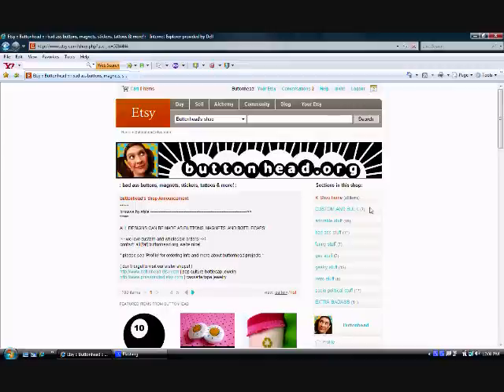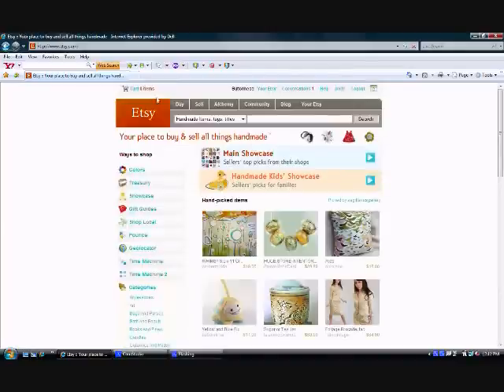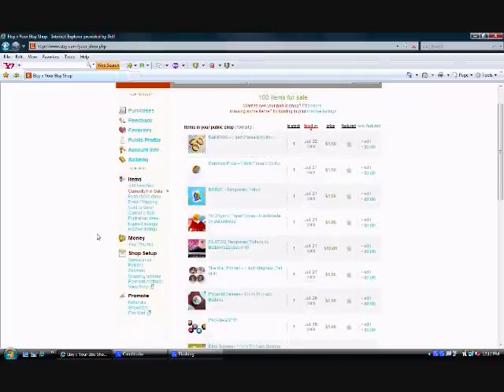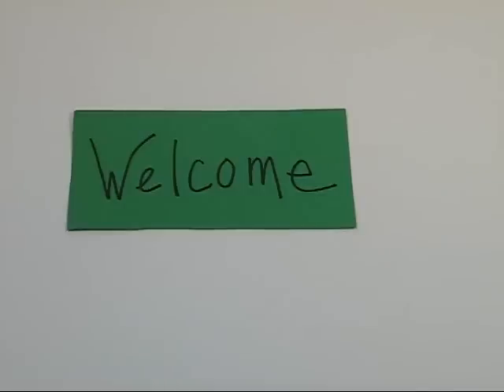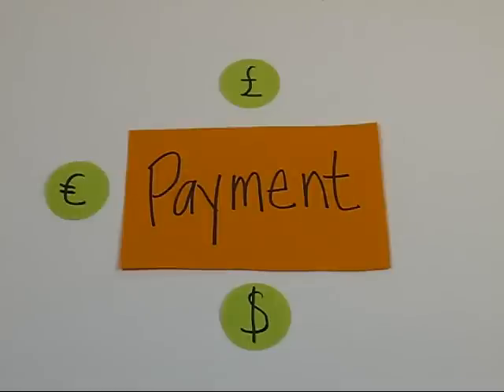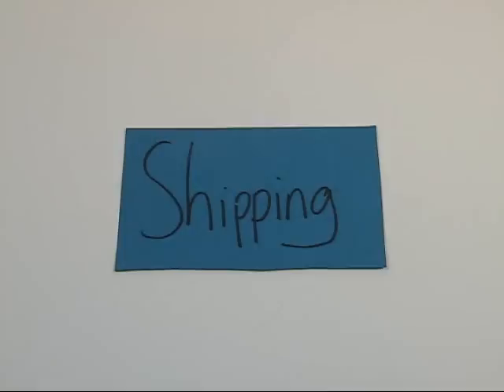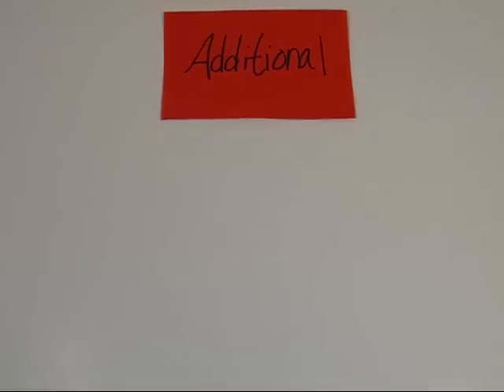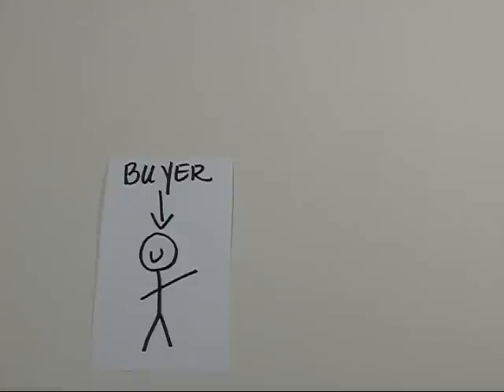[8/7] - Shipping Notes + Etsy Shop Policies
SHIPPING NOTES
by Amy

ETSY SHOP POLICIES
by Ali